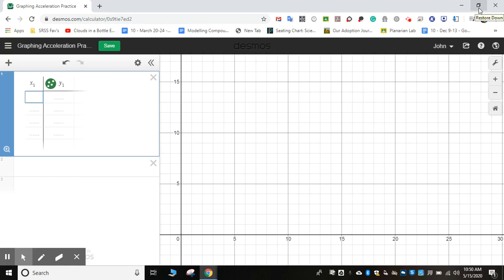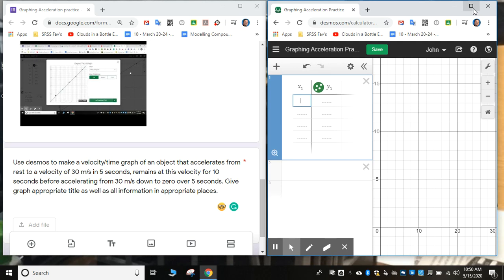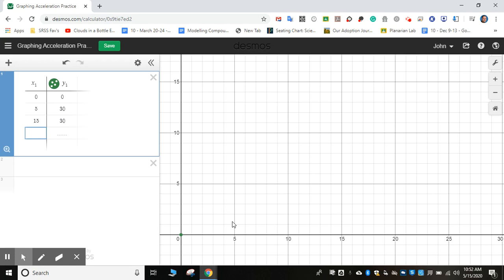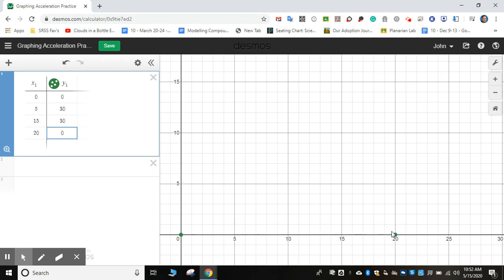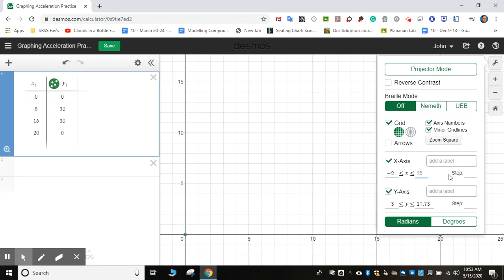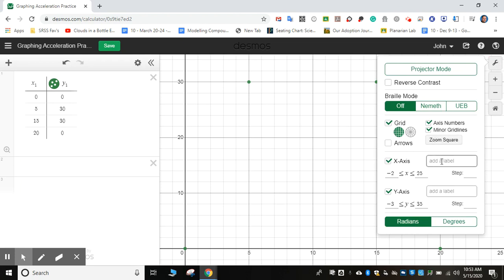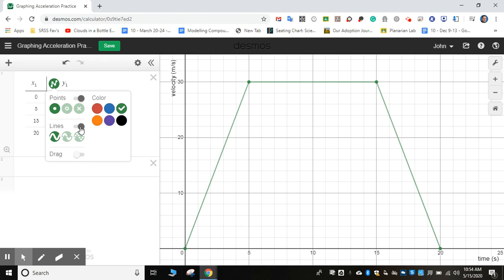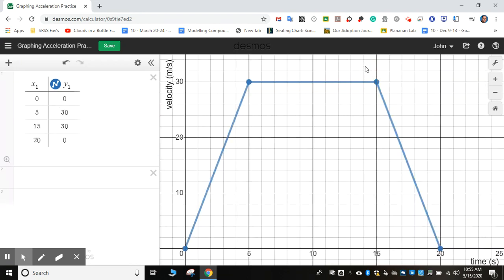Graphing Acceleration Practice - Desmos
This video will show you how to do the graphing acceleration or velocity/time for Mr. Friesen's physics unit practice.